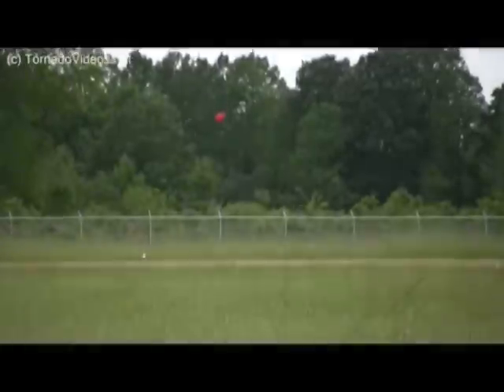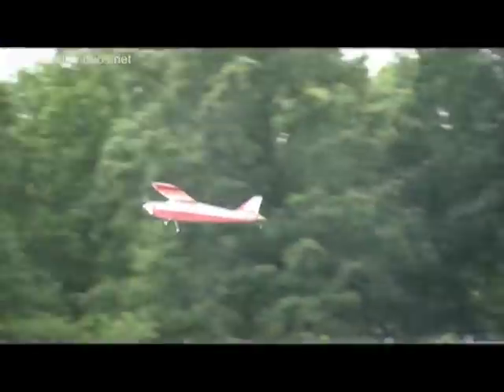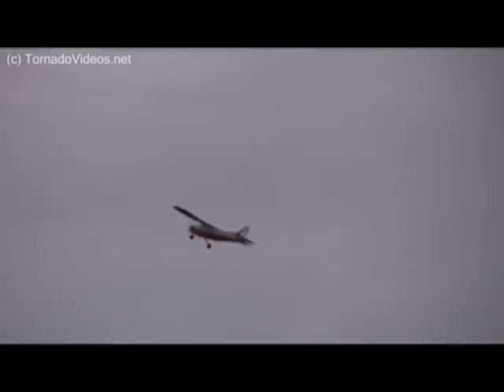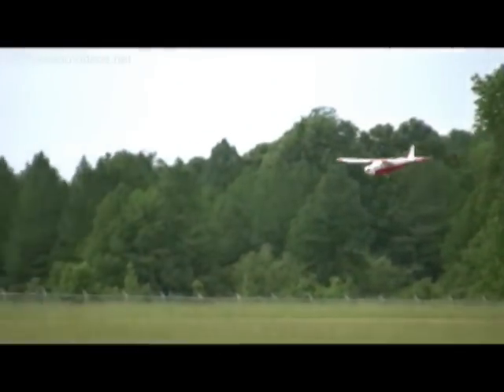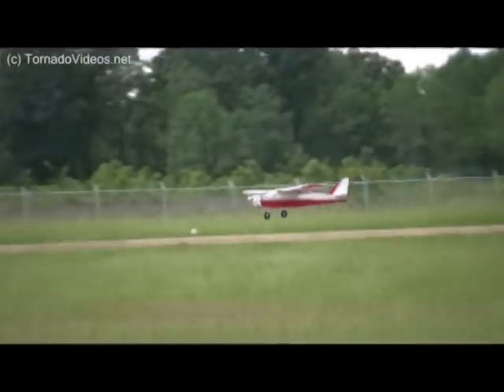TornadoVideos.net RC Plane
Partnering with Radiance Technologies of Oxford, MS, TornadoVideos.net will soon be flying this RC plane and dropping parachute probes around tornadoes.  With a 12 foot wingspan, this "Super-Hauler" will be capable of carrying 8-10 weather data and HD video probes, that will be dropped in the tornado inflow region and pulled into the circulation by a parachute system.  The TornadoVideos.net plane will be deployed in Tornado Alley beginning late season 2009.